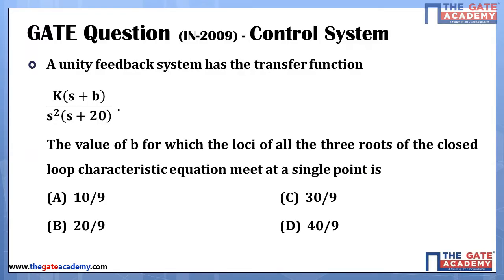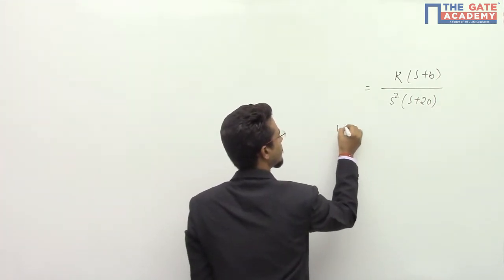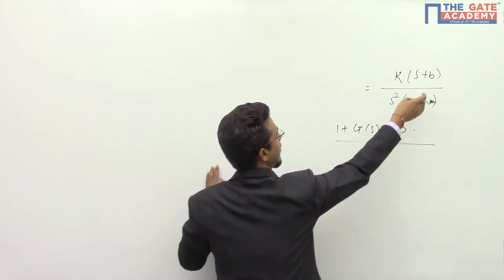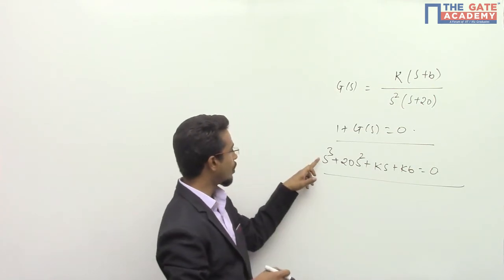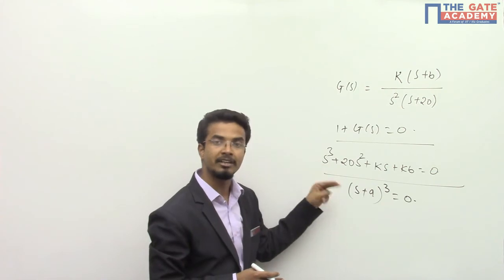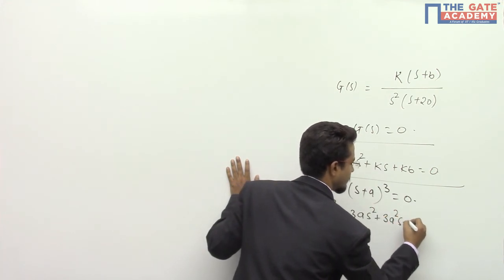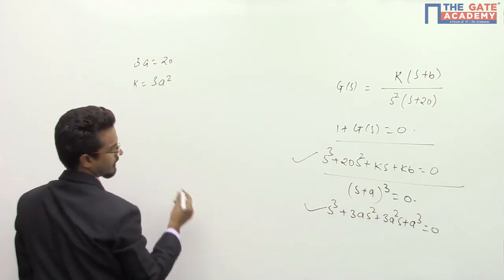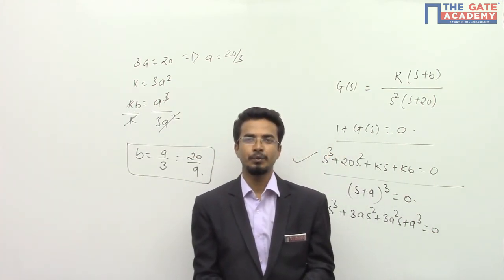Root Locus - Excellent Question -02 - Gate Sol | Control System | EC/EE/IN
GATE Question IN-2009

A unity feedback system has the transfer function K(s+b)/(s^2 (s+20) )  . The value of b for which the loci of all the three roots of the closed loop characteristic equation meet at a single point is.
(B)  20/9      (D)  40/9

Do not Forget to watch the videos of below-mentioned subjects :
1. GATE Preparation Lectures - ME
2. GATE Preparation Questions - ME
3. GATE Preparation Lectures - CE
4. GATE Preparation Questions - CE
5. GATE Preparation Lectures - ECE
6. GATE Preparation Questions - ECE
7. GATE Preparation Lectures - IN
8. GATE Preparation Questions - IN
9. GATE Preparation Lectures - EE
10. GATE Preparation Questions - EE
11. GATE Preparation Lectures - CS&IT